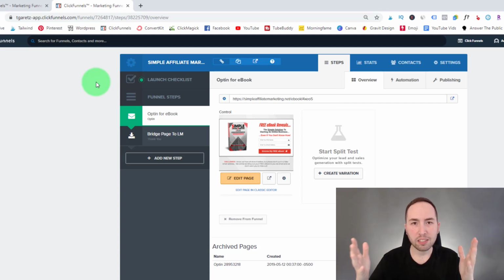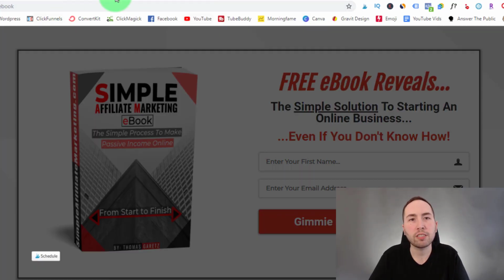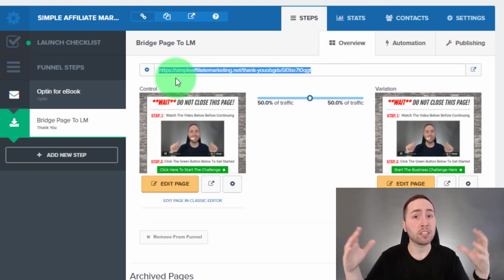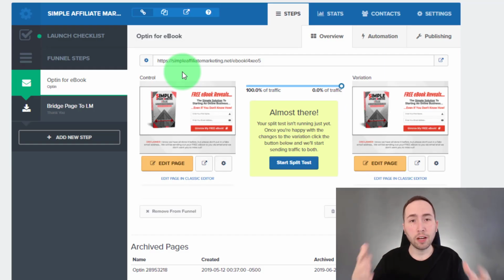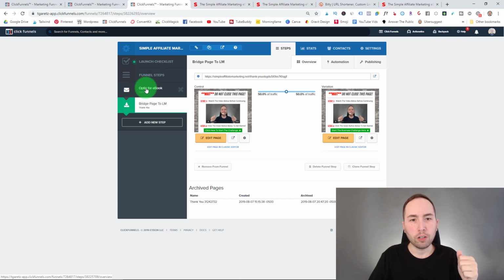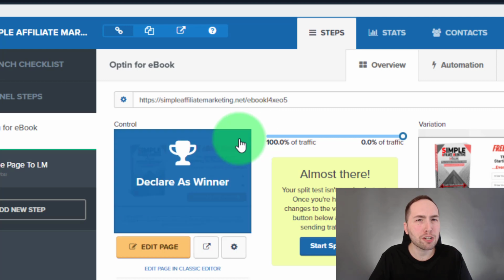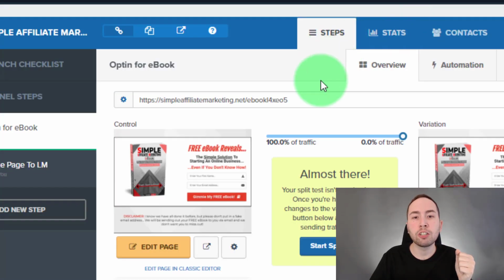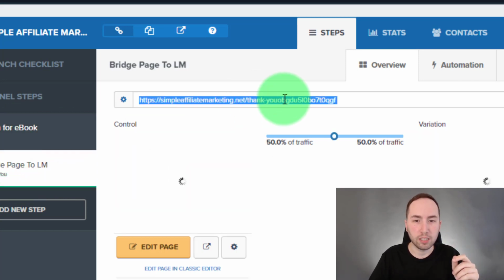Clickfunnels Paths - Demystified and Explained (SECRETS REVEALED)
ClickFunnels Paths can be so confusing, as there's 3 different paths... That's why in this video I'm going to demystify and explain ClickFunnels Paths so you know how to use them properly.

⬇️ ADDITIONAL INFO ABOUT THIS VIDEO ⬇️

You have to be careful when using ClickFunnels Paths, because, like I said - there is 3 different paths you can choose from.

Each one has a specific reason for using it. And if you don't know what I mean when I say "ClickFunnels Paths" all it is, is just a web address, or "URL."

So the 3 different paths on every funnel are for your funnel itself, the funnel step and each page in the funnel. (I know it sounds confusing, but this video will explain it all)

So, you definitely don't want to miss out on this because sending someone to the wrong path could screw up your entire sales funnel! (and we don't want that!)

-Thomas Garetz